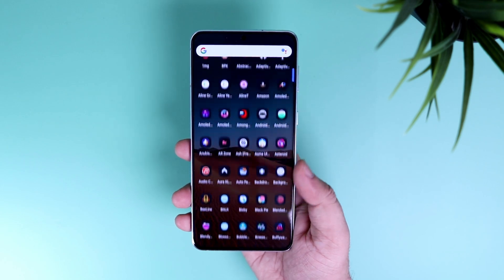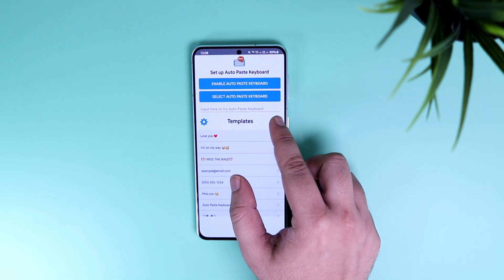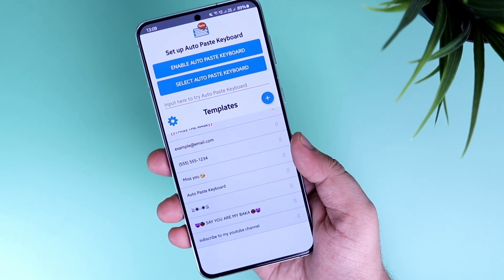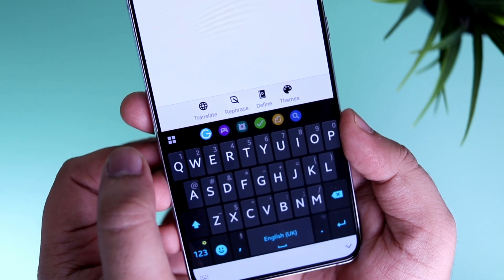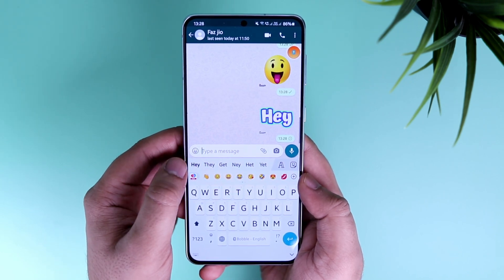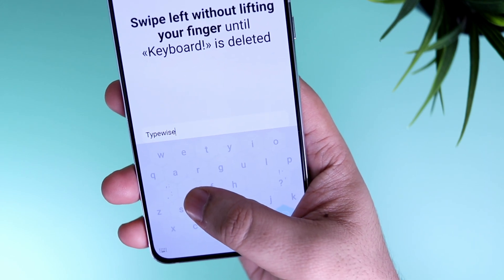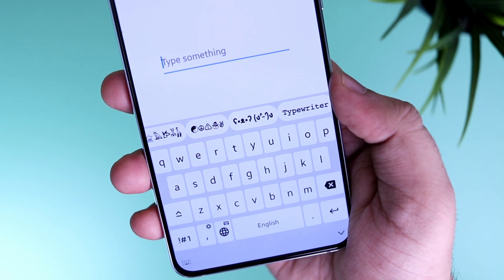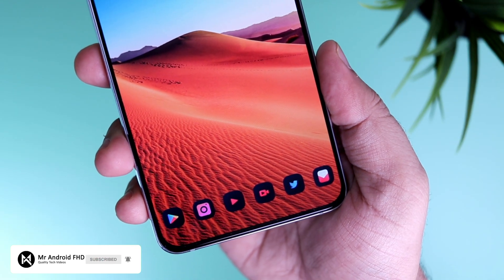5 Incredible Advanced Keyboard Apps For PRO Android Users!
5 Incredible Advanced Keyboard Apps For PRO Android Users!

In this video, Lets check out 5 Incredible and advanced keyboard applications that will definitely enhance your typing experience. All these keyboard apps for must have for PRO Android Users.